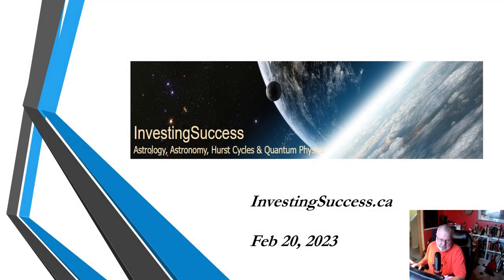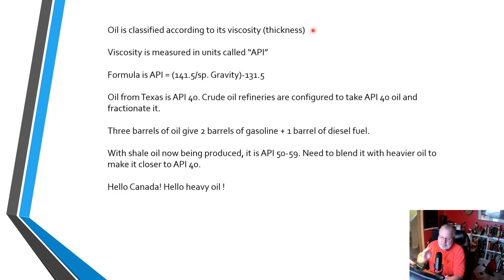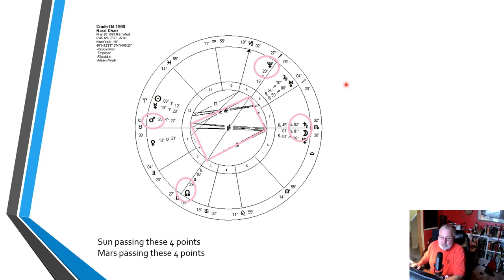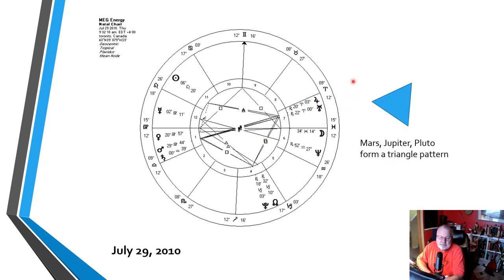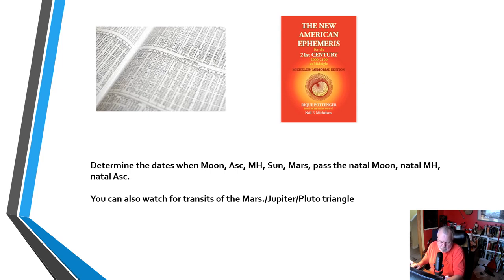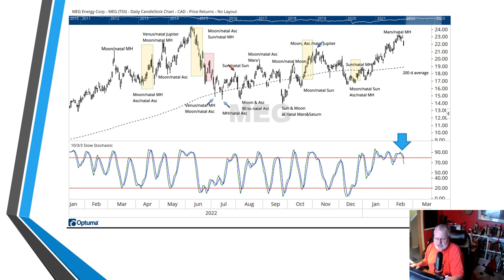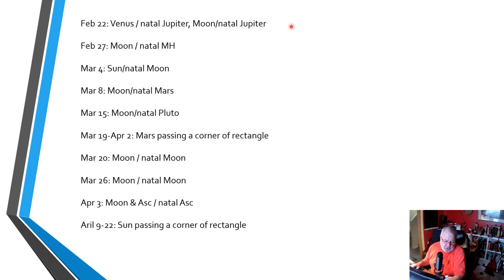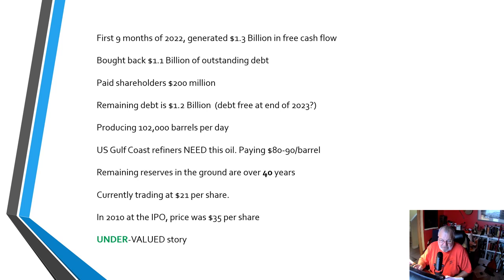MEG Energy (TSX - MEG)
MEG Energy is a western Canada heavy crude oil producer. This video explains why this heavy crude is so important and so sought after by US refiners. It then goes on to examine MEG Energy through the lens of astrology and Fibonacci math.